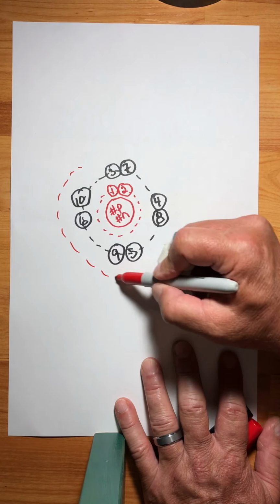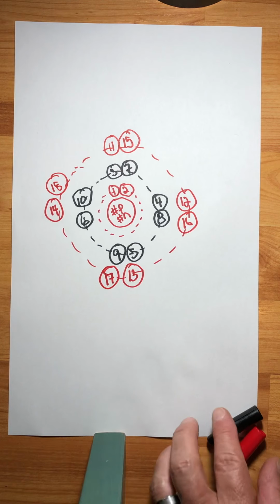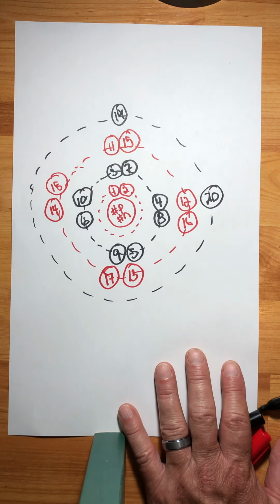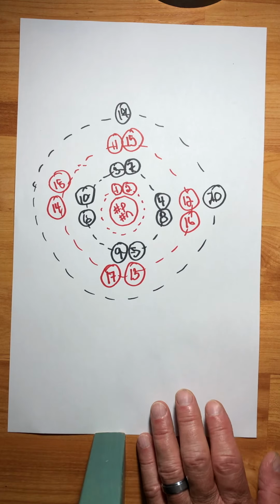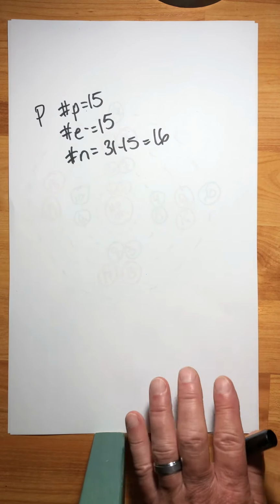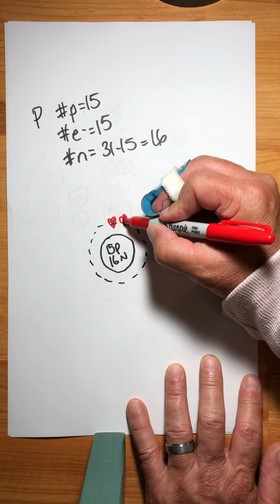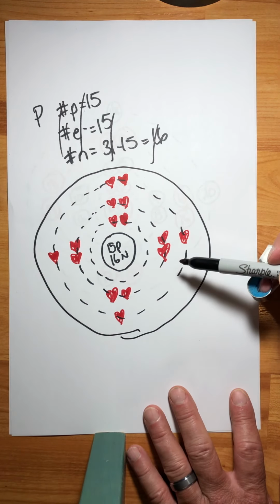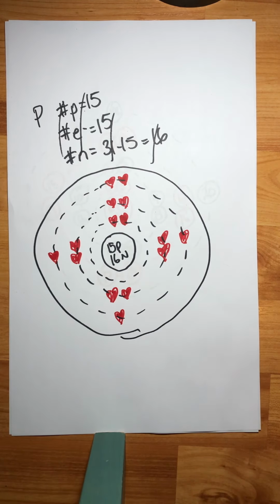Grade 10 - Bohr diagrams